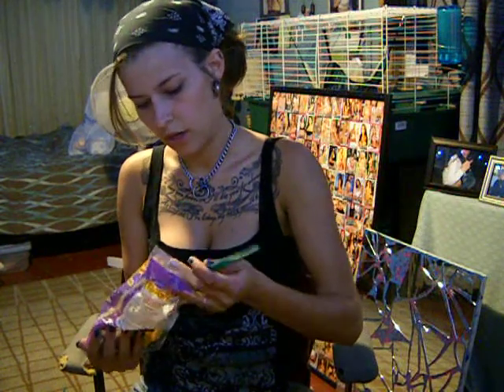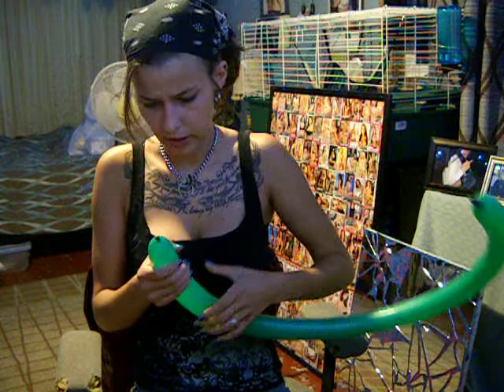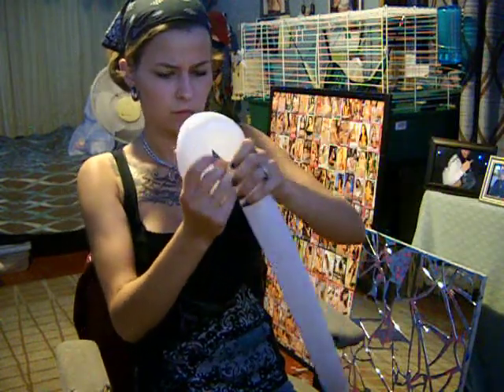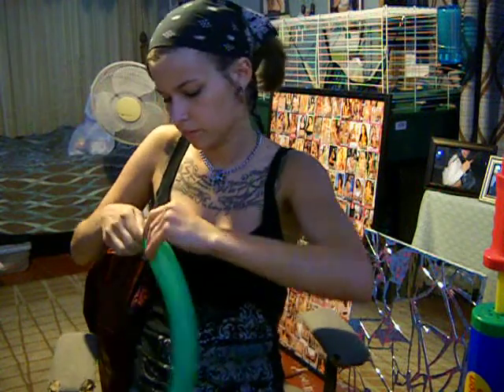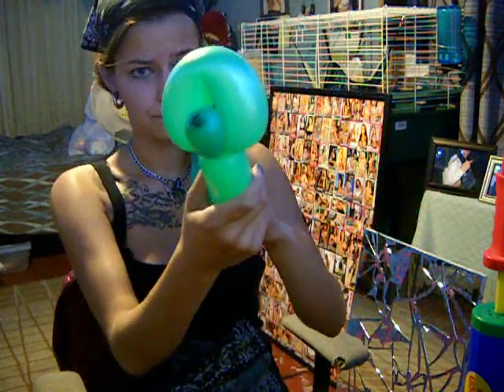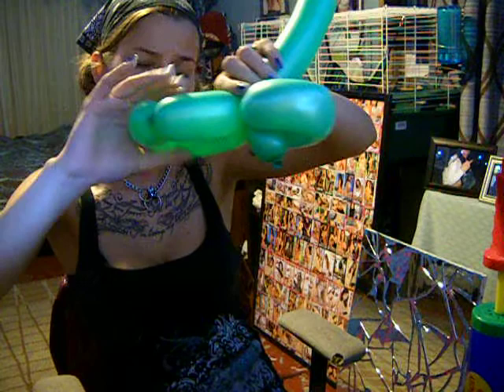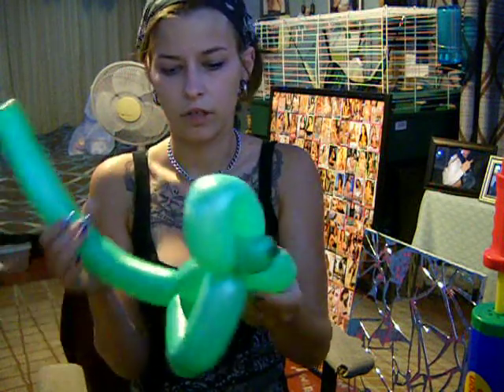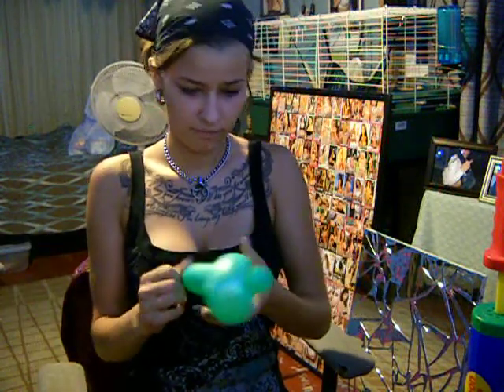MONKEY BALLOON CHAOS AHHH!!!!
2 balloon fails haha. this is how you make a balloon animal dangit! there are better ones but have not uploaded. oh yeah enjoy the backround gee.